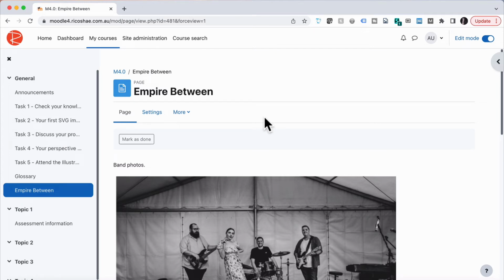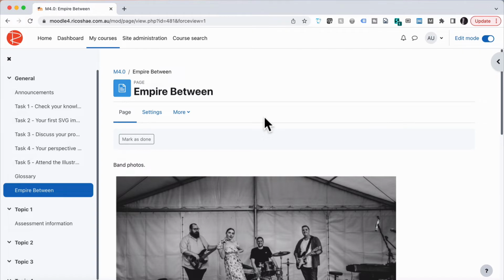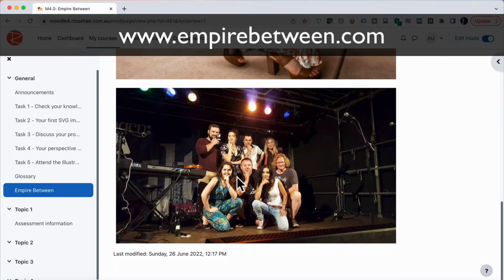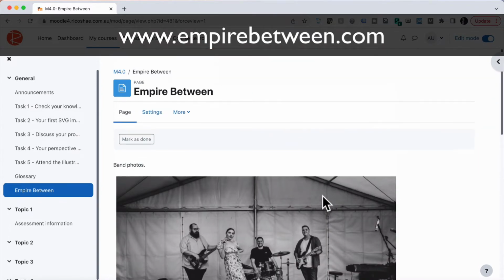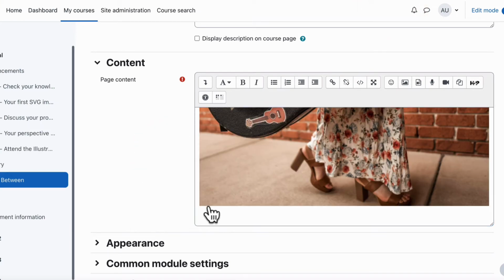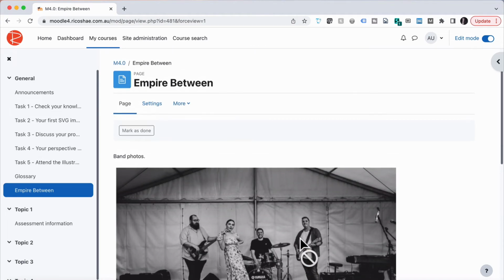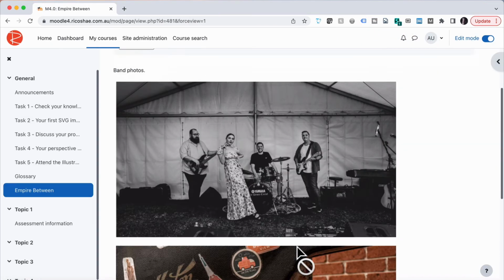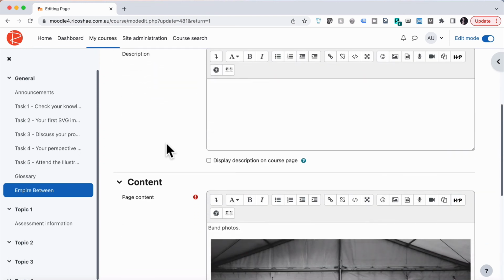Removing EXTRA IMAGES from your Moodle 4.0 course before running a course BACKUP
Are your backup files huge and you don't know why, or do you receive messages about orphaned files in Moodle when restoring a course or moving a course between Moodle servers.

There is a good reason for this. You may have files still sitting in pages that you thought you had deleted.

The video takes you through the process to clean out these files before you run a Moodle course backup.